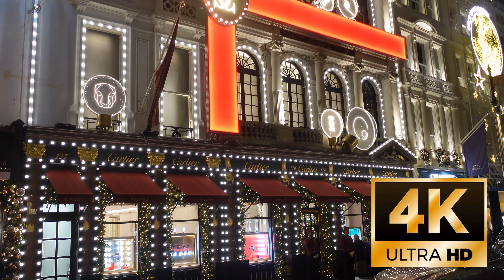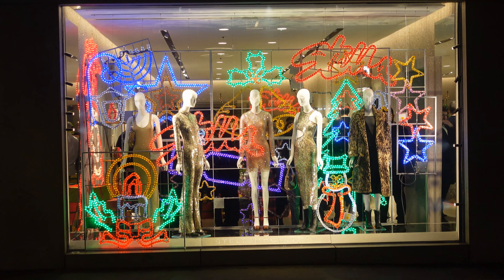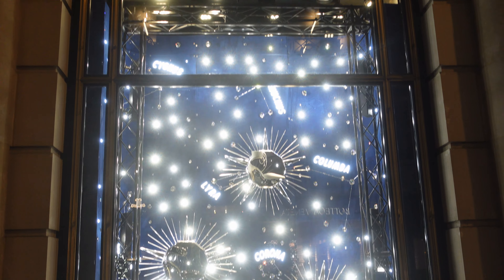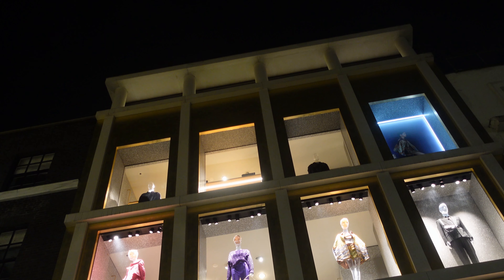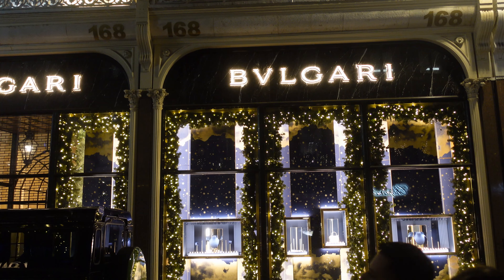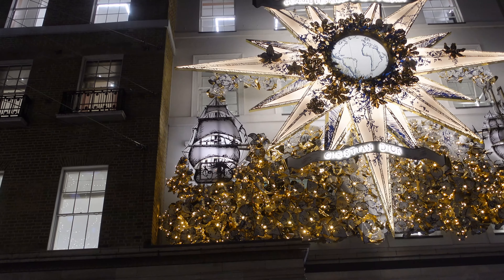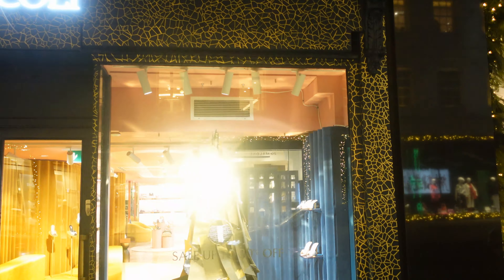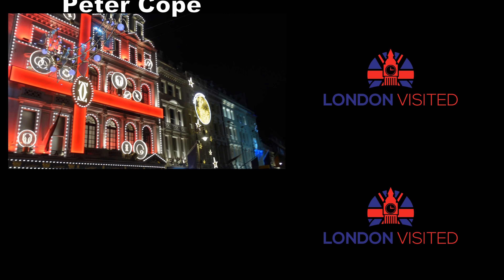The Bond Street Christmas Lights Revisit (Part 2!)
In this video we go back and cover the lights that went up and were switched on later, including Chanel!

Join us for a look.

0:00 Welcome to the video
0:01 Cartier Lights
0:34 Tiffany
0:59 Stella McCartney
1:24 Max Mara
1:56 Gucci
2:53 Vacheron Constantin
2:58 Valentino
3:48 Chanel
4:19 Piaget
4:50 Bvlgari
5:21 Dior
6:14 Chanel
6:52 Nicoli
7:20 Claridges (& Tree!)